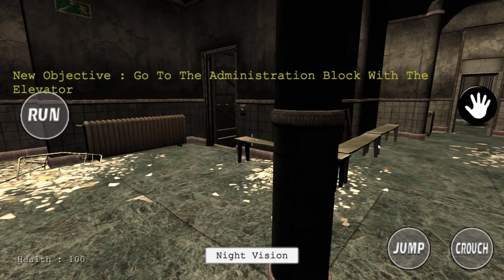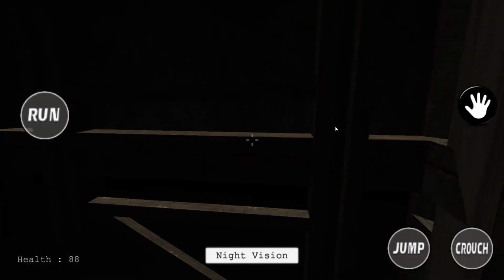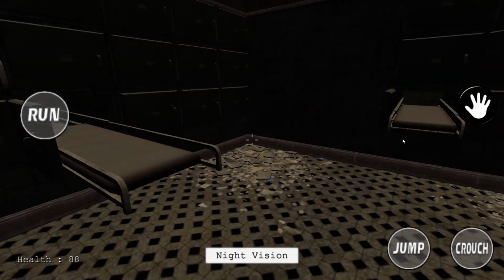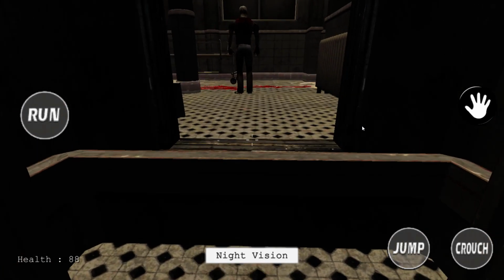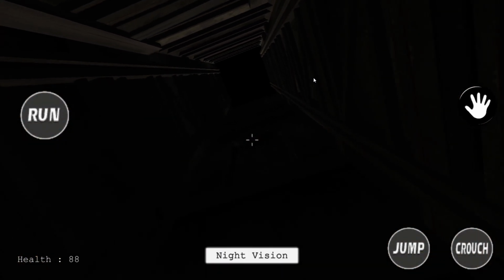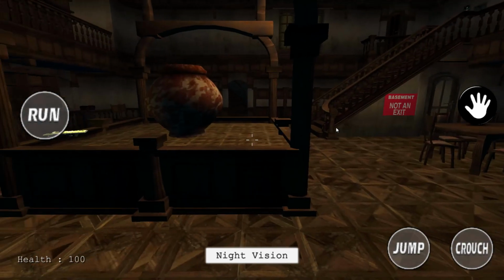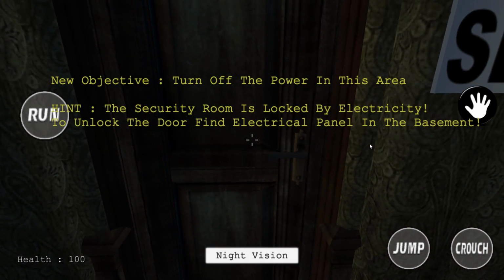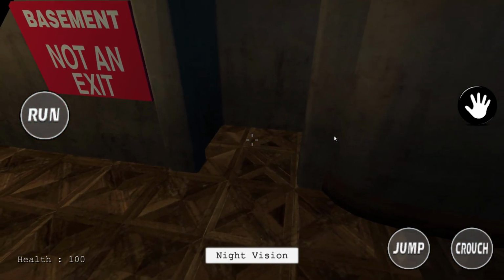Mental Asylum Lite Gameplay | Horror Android Game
Are you ready to accept the gift of madness and understand the secrets of the deep? If yes — “Mental Asylum” is waiting for you.

Your intellect is thirsty for non standard tasks, and nervous for a “tickle”? Than horror-action “Mental Asylum” from Blueflame Studios and Wyverin Entertainment will shake you to the core!

Cut the lights, connect your headphones. And watch out, because he is the only one to help you to get out of these horror paws!

Our history started a short time after Michael Drew the protagonist of the game, crash his car into a tree.

After the event he gets kidnapped by a mysterious patient escaped from the “High Royds Asylum”.

He woke up into the abandoned building trying to get out. Will he survive?

And it rests with you only, whether you will be able to solve this...

This is the Lite version of the Game. If you want to Experience the Full Game + Shooting Zombies,

Sit back and enjoy this video.